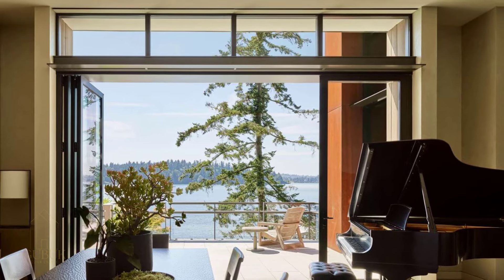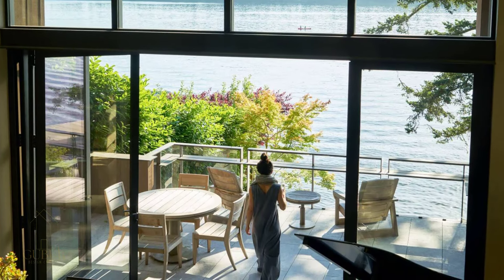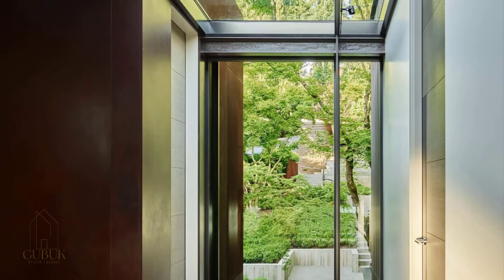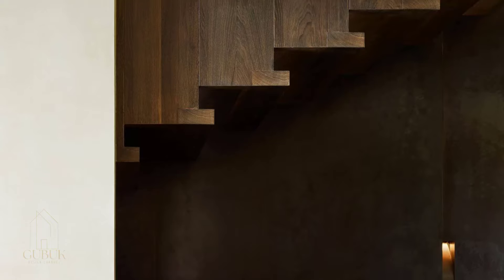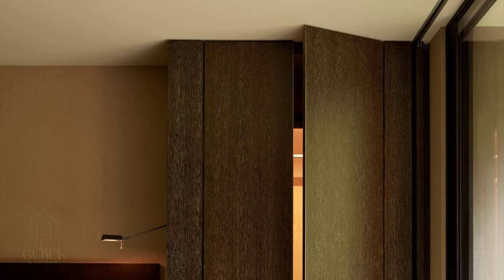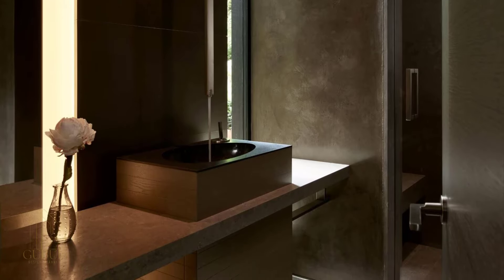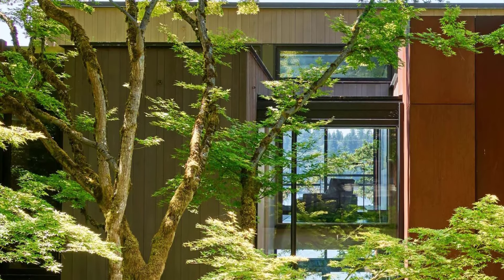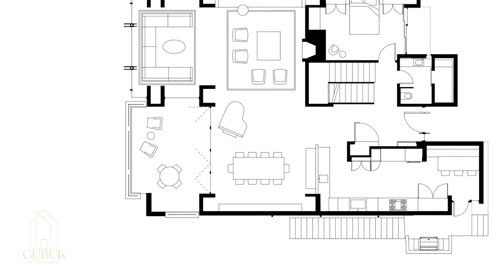From Cobbled Past to Tranquil Oasis: A Beachfront Transformation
Lakeside Residence
Year: 2018
Photography: Kevin Scott
Design team: Brett Baba, head of design. Francesco Borghesi, project team.
Location: Mercer Island, Washington, USA

This wasn't always a haven of tranquility nestled amongst the trees. What began as a simple beachfront cabin in the 1960s had become a jumbled collection of renovations, its connection to the surrounding beauty lost. But the potential remained – the forested property, with its dramatic lake view, held the key to creating a sanctuary.

The approach to the house is a journey itself, a deliberate transition from the outside world to a place of peace. The driveway winds through the forest, a gradual descent that allows anticipation to build. Halfway down, a discreet carport blends seamlessly into the surroundings. The final steps are an intimate experience, with glimpses of the lake through a series of landscaped areas.

Upon arrival, a two-story wall of glass welcomes you, offering a breathtaking connection to the water from the moment you step inside. The innovative planted roof further blurs the lines between house and nature.

Inside, a complete transformation has taken place. Walls were removed, spaces reoriented – all to maximize the connection with the lake. The main floor is a haven for shared living, with a galley kitchen, breakfast room, and dining and living areas flowing seamlessly into one another. Here, bathed in natural light and the ever-present view, family and friends can gather and connect.

Seeking privacy? A new second floor provides dedicated space for bedrooms, including a master suite that's an oasis of calm. The oversized soaking tub beckons relaxation, while custom-designed leather sliding doors create a sense of luxurious seclusion. Every detail, from meticulously crafted hardware to concealed doors, reinforces the minimalist elegance of the design.

But this isn't just a retreat for quiet reflection. The basement is dedicated to family fun, with a family room, exercise room, playroom, and even a wine cellar offering endless opportunities for connection and leisure. Notably, the once-excluded basement now opens directly to the waterfront, blurring the lines between inside and outside, allowing families to truly live with their surroundings.

Luxury extends beyond mere space. The materials themselves are a symphony of texture and richness. Polished concrete floors and stone surfaces offer a sense of groundedness, while the warmth of cirrussed white oak and fumed oak wood adds a touch of natural beauty. Blackened steel accents provide a touch of modern elegance, all meticulously balanced with the overall crisp and minimalist design.

No detail was overlooked. From custom-designed door pulls and faucet levers to integrated handrails, every element serves a purpose while contributing to the overall aesthetic. This house is a testament to meticulous design, where even the most practical features are transformed into works of art.

The transformation is complete. This is no longer a modest cabin, but a modern retreat that embraces nature, offering a haven for relaxation, connection, and a life lived in harmony with the beauty of the surroundings.